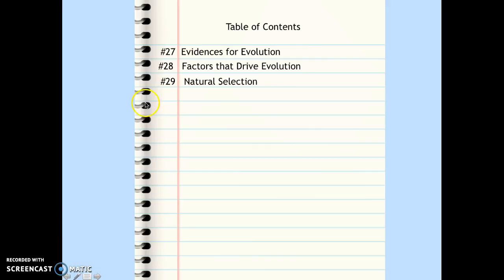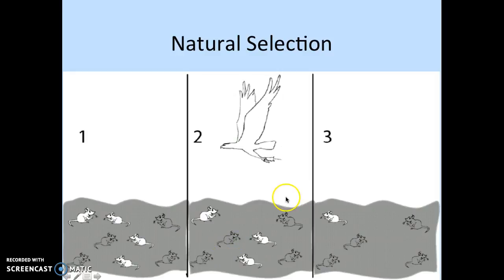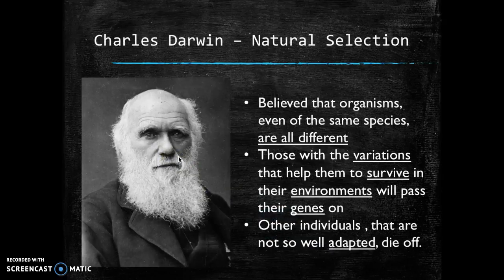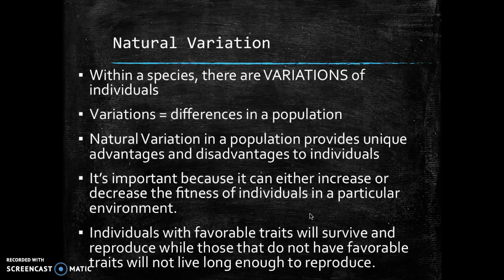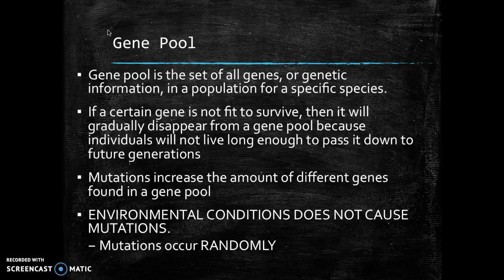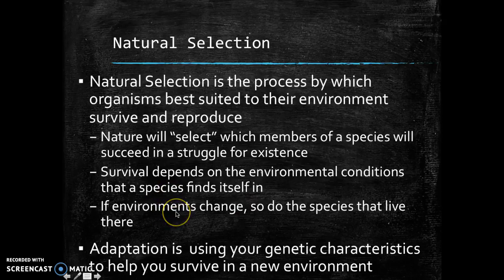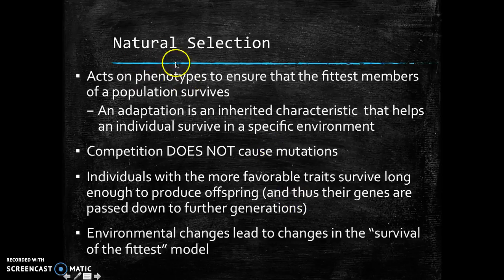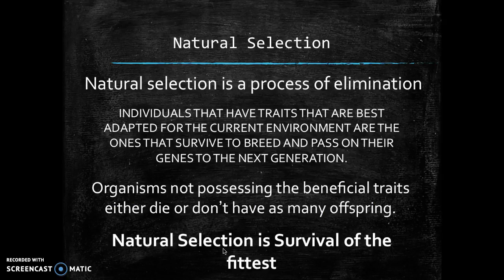Natural Selection Lecture